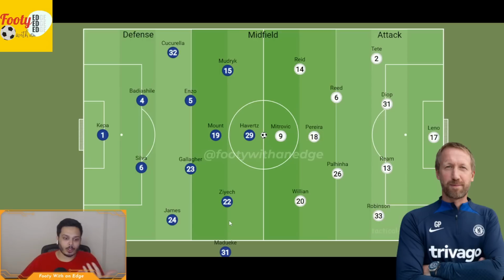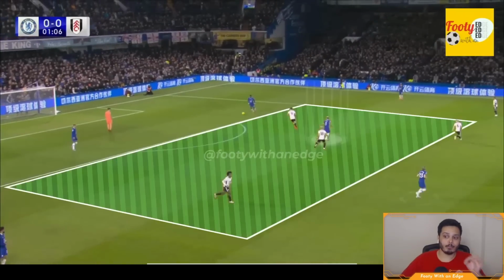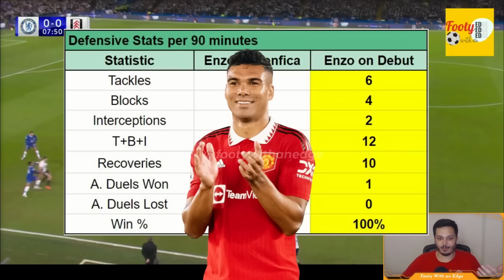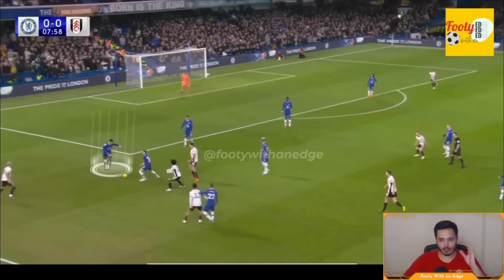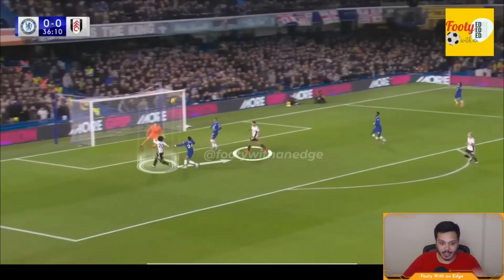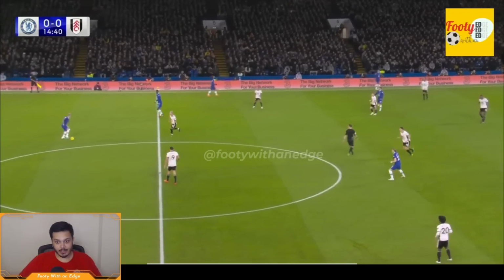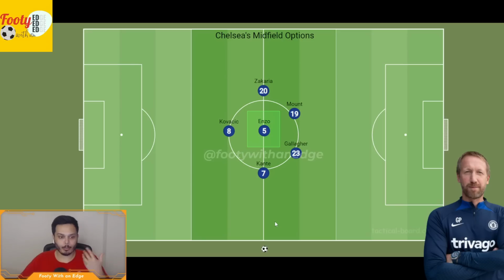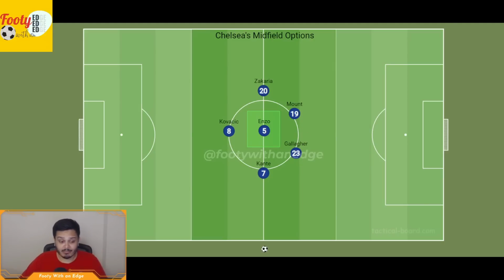Debut Analysis: Enzo Fernandez was AMAZING 🔥 | Stats, Highlights, Playstyle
Graham Potter gave the Argentinian Midfielder his full debut at home vs Fulham, and he looked pretty good! Watch to see his key Defensive Stats, Highlights and Playstyle to see if he's worth the 120 Million Euros Chelsea paid for him!

Chapters:
0:00 - Talking Points
0:44 - How Potter used Enzo vs Fulham
3:00 - Enzo's Defensive Stats vs Fulham
3:55 - Defensive Highlights vs Fulham
6:40 - Enzo's Sublime Passing vs Fulham
8:39 - Ideal Midfield for Enzo Fernandez
10:25 - Closing Thoughts